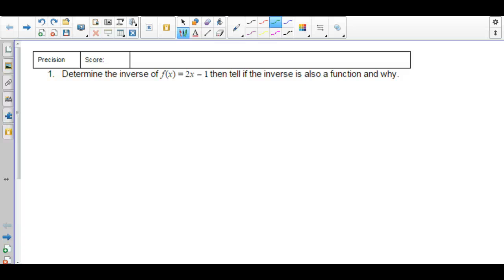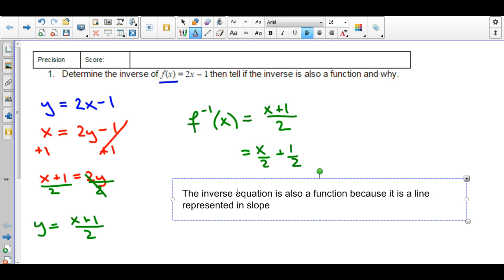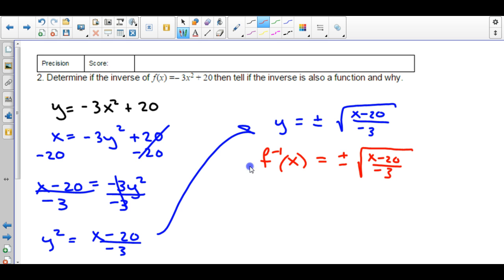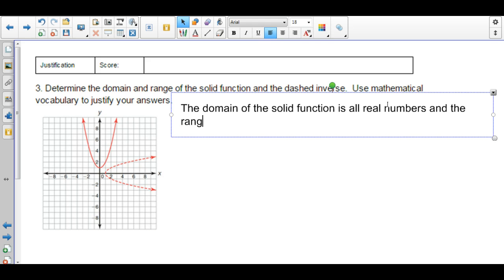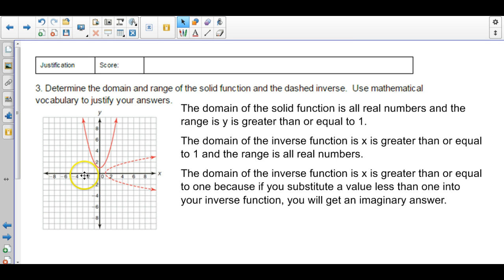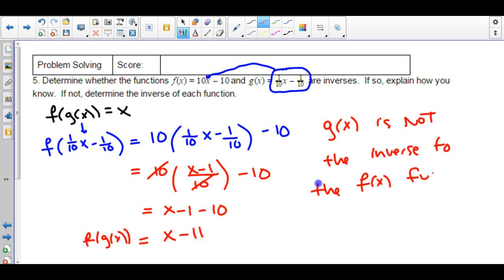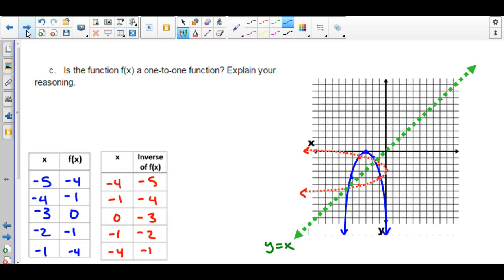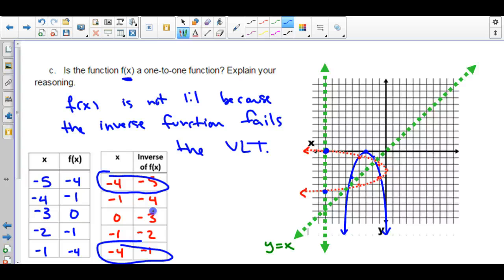IM11 16.3-16.4 Review